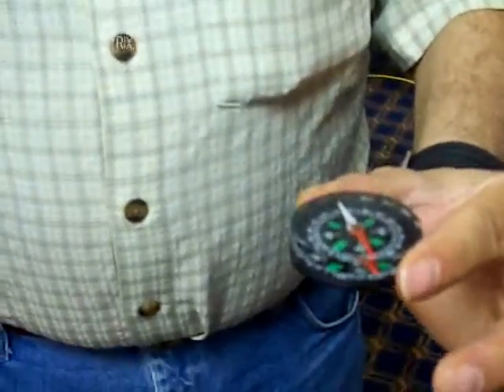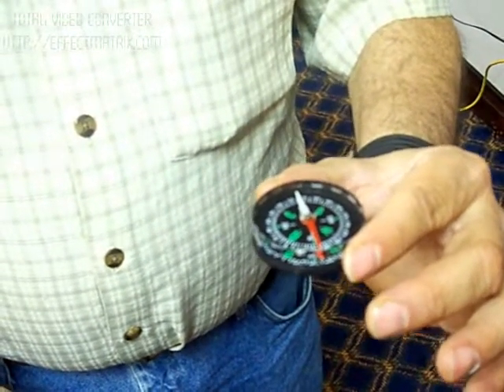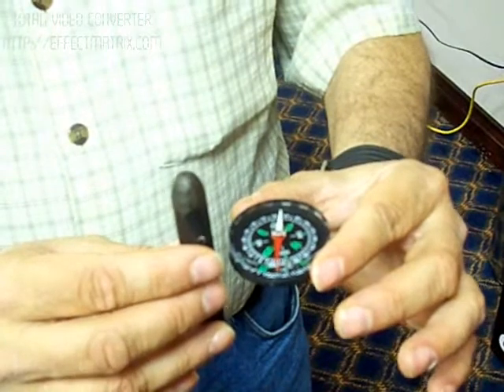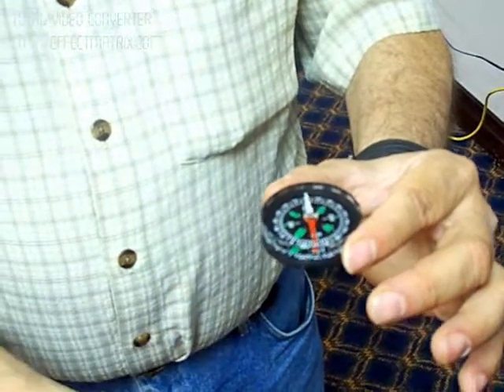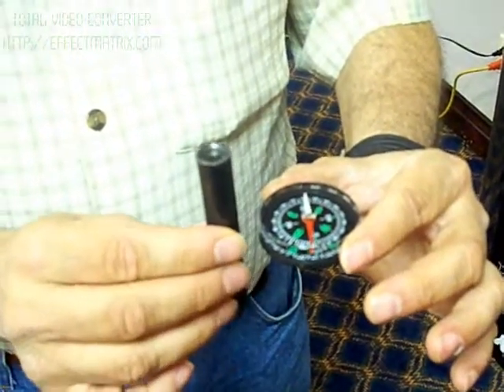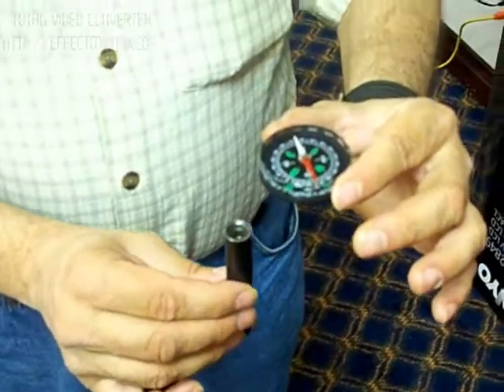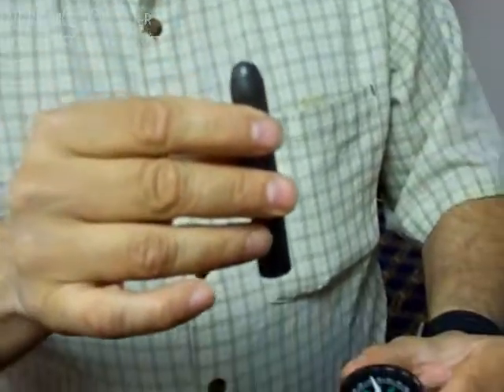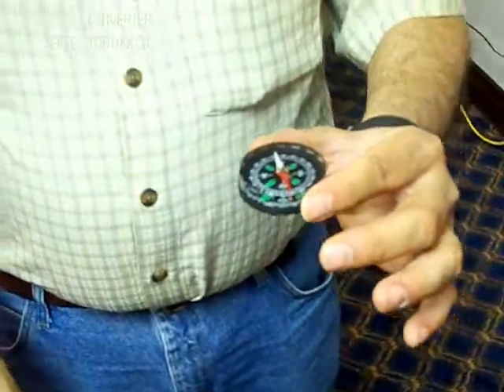Geet another look - Reaction Rod 2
This is from our time at one of Mr. Pantone's classes. This is an explanation of a few interesting details of the rod. It shows di pole magnetic properties (similar to that of the Earth). It isn't too strong of a reading from the rod but you get the idea, right?

Interesting thing about this particular 'phenomena' is that the rod has equal but opposite properties in the southern hemisphere. Testing in Australia has shown that the rod's top end is always south and the bottom is always north.

Vice versa for us researching in the northern hemisphere...

 Could it be because the south pole is up to them while the north is up to us? What exactly does this mean? ;)